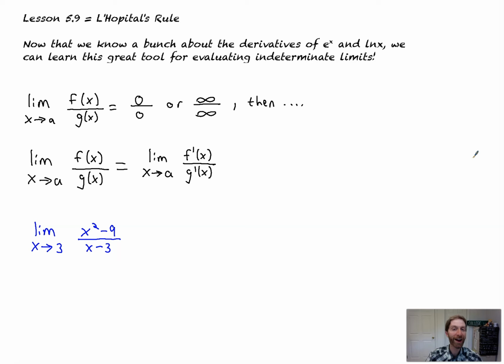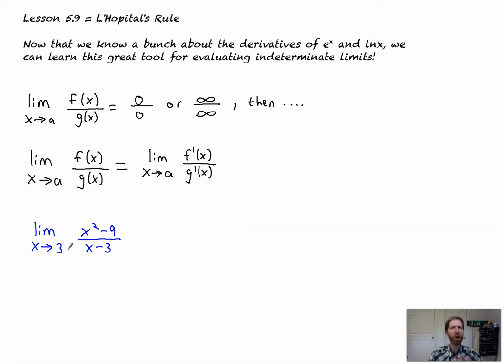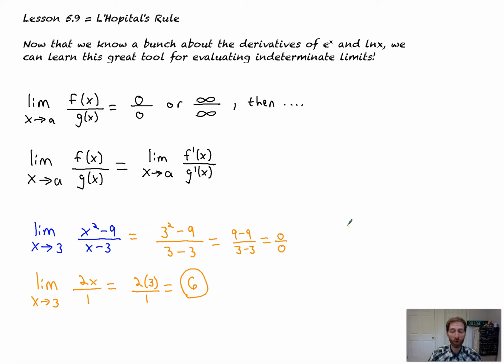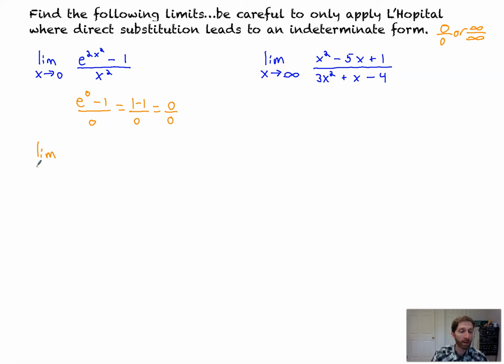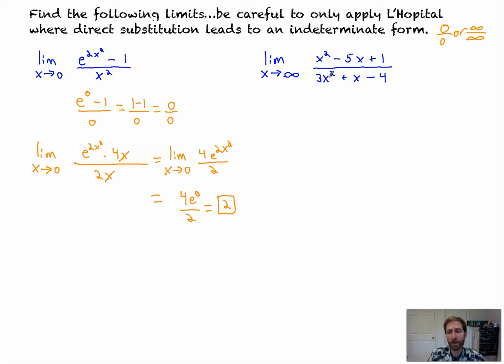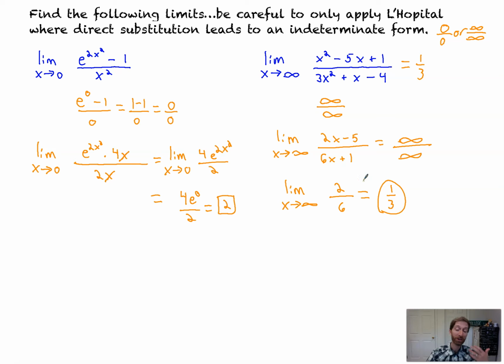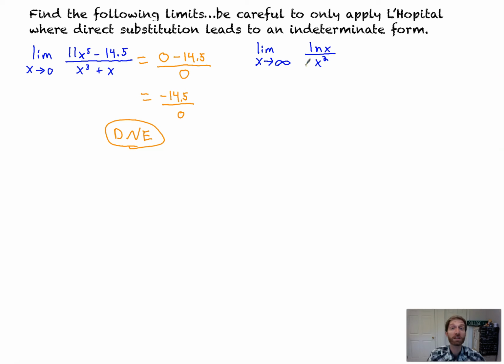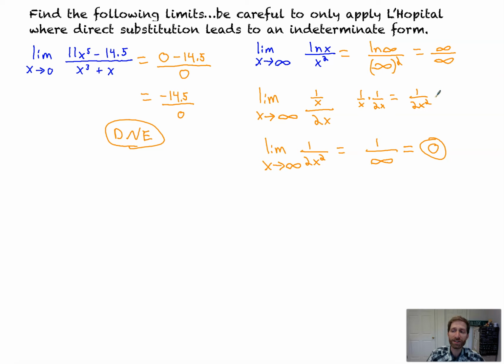L’Hopital’s Rule (Part 1)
This Math Help Video Tutorial is all about understand how and why the process of taking the derivative of the numerator and denominator works and apply it to several limits.